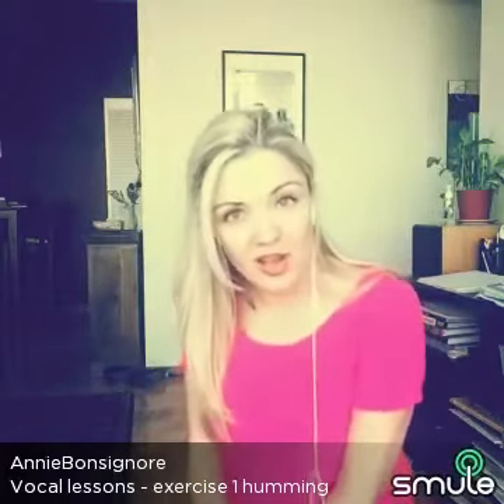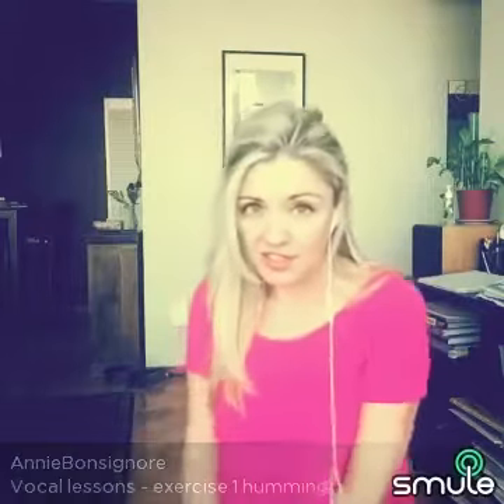Singing Lessons - Learn how to sing | Easy Five minute vocal warm up #1 with Annie (2017)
Singing Lessons -  Learn how to sing with Annie  (2017)

Easy five minute vocal warm up with Singer, Songwriter, Performer and Vocal Coach - Annie Bonsignore

Exercise 1 - Humming